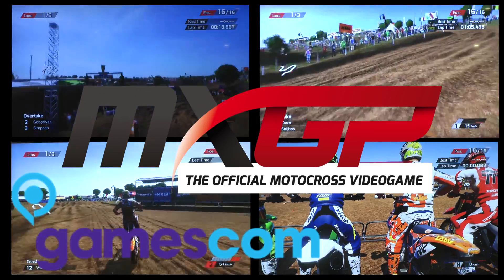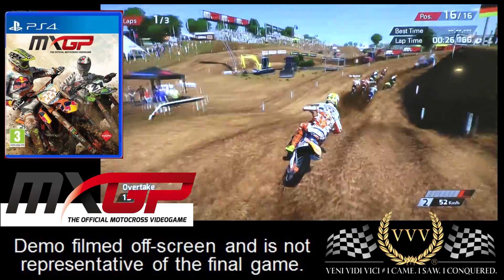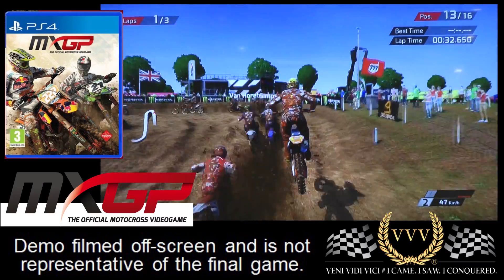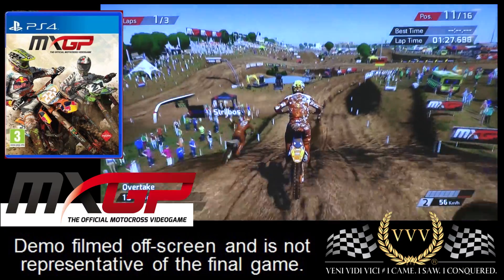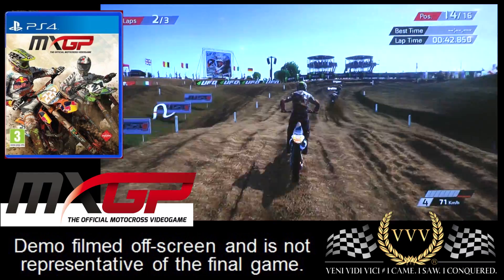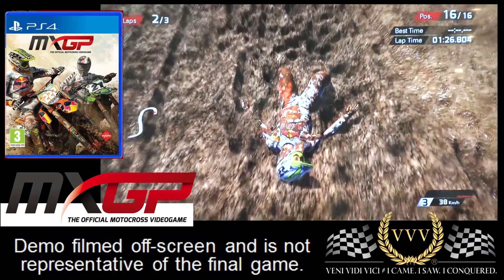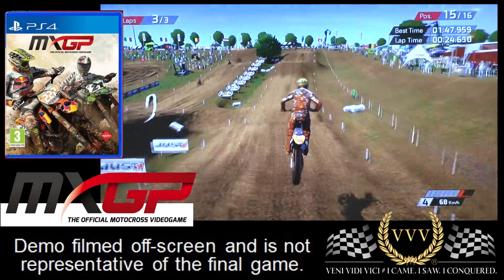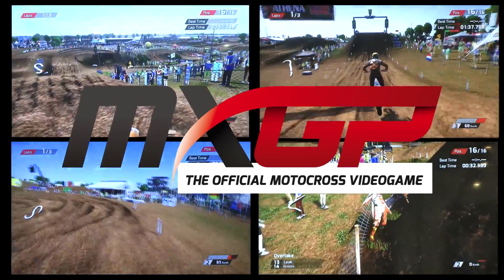MXGP - PS4 - Gamescom 2014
Best Played in HD.
Have a question? Support what we do and ask me